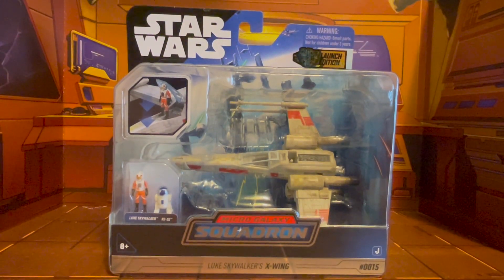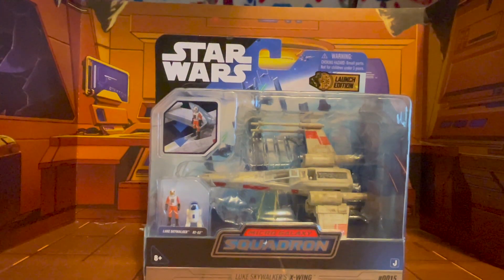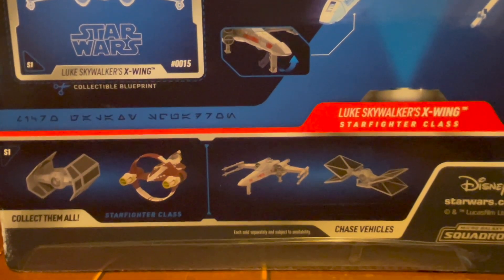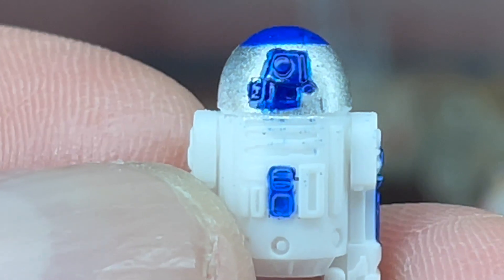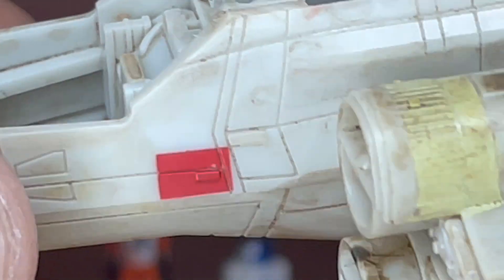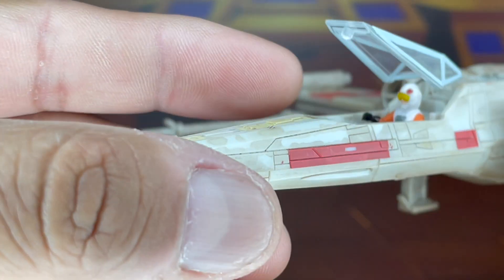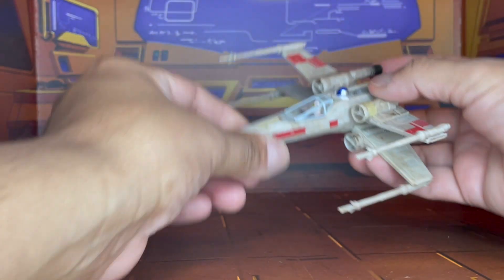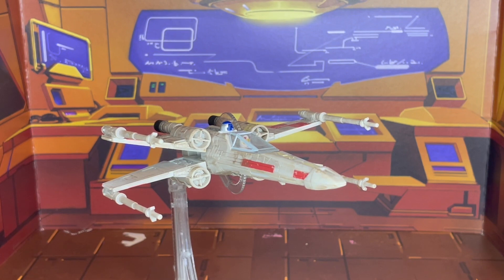Jazwares Star Wars Micro Galaxy Luke Skywalker's X-Wing (KAON REVIEWS - EPISODE 284)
Review of Jazwares Star Wars Micro Galaxy Luke Skywalker's X-Wing